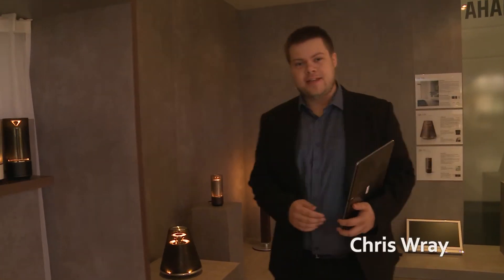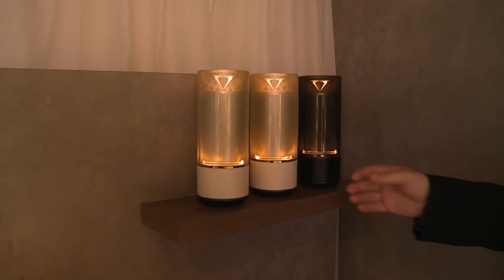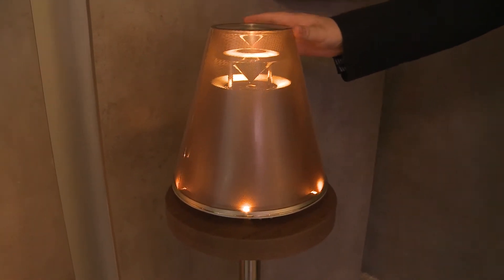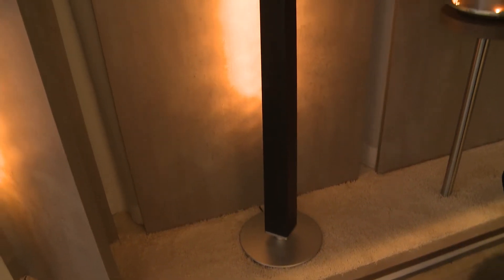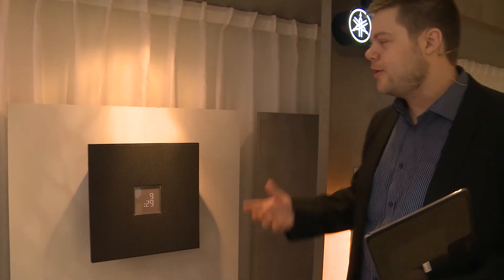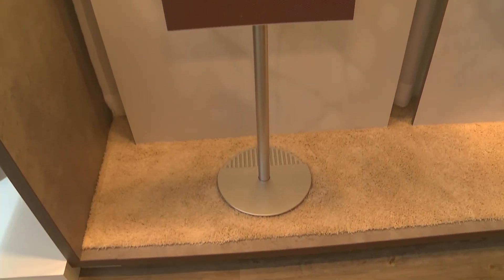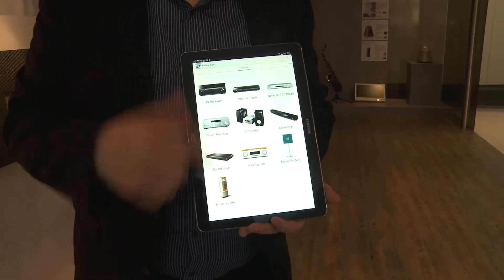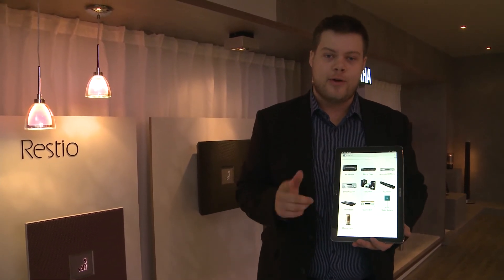Yamaha Interior Audio - IFA 2014 - EN